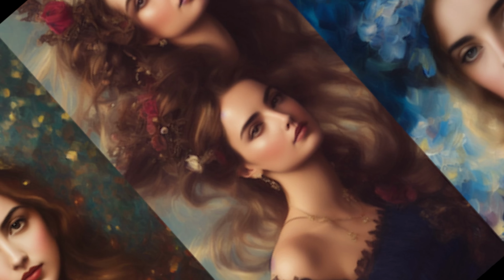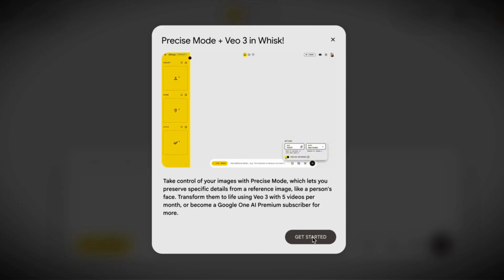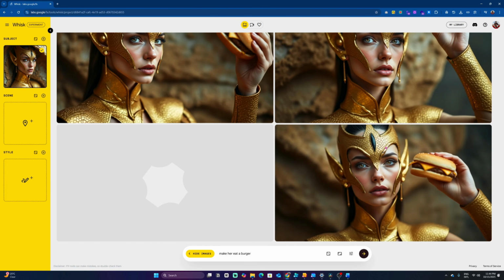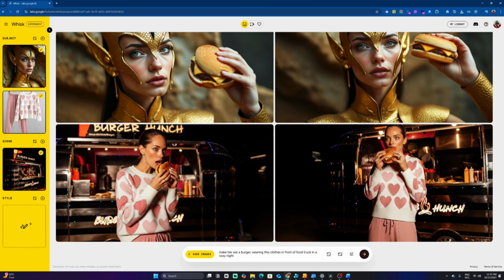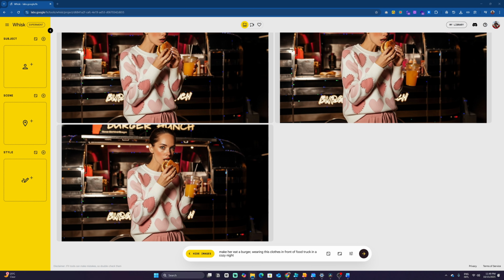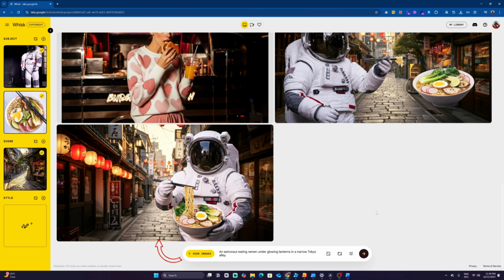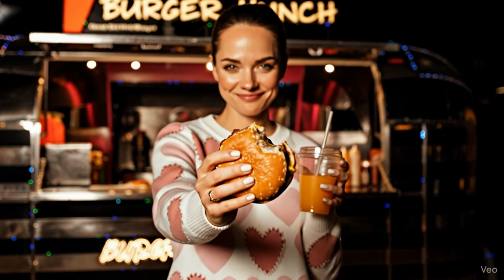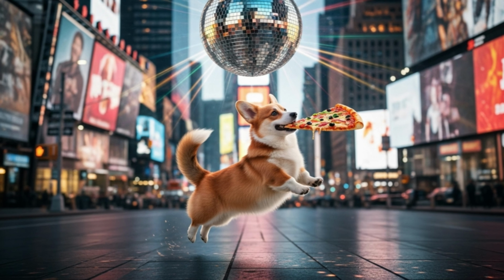Google’s New FREE AI Tool Is INSANE Whisk + Veo 3 Full Walkthrough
Struggling with clunky image editors, awkward layers, and tedious manual fixes? Same here—until I discovered that Google just made Nano Banana, Imagen 4, and Veo 3 completely FREE inside an incredible tool called Whisk. And honestly… it’s a complete game changer.

In this video, I’ll show you exactly how to create stunning images and animations in minutes using Whisk—no complex software, no coding, no heavy editing. Just simple, powerful results.

Step 1 — Getting Started
Open Whisk with your Google account and jump right into the workspace: prompt box, image upload, and instant creative controls.

Step 2 — Upload & Edit Any Image
Upload a photo and transform it instantly using natural prompts.
Example:
“Make her eat a burger” → one click → done.

Step 3 — Build Scenes & Styles Effortlessly
Add backgrounds, clothing, collages, props—Whisk blends everything together into one cohesive image without manual adjustments.

Step 4 — Refine Like Magic
Want to adjust the details?
Prompt: “Make her hold a cup of juice in one hand and a burger in the other.”
Whisk regenerates it with perfect consistency.

Step 5 — Tell Visual Stories
Astronaut eating ramen in a neon Tokyo alley?
A corgi dancing under a disco ball eating pizza in Times Square?
Whisk handles it all.

Step 6 — Full Animation with Veo 3
Add motion, character actions, lipsync, and ambient audio with a single prompt.
Example:
“She takes a bite of her burger, looks at the camera, and says: ‘I wish if you can try this.’”

Step 7 — Merge References for More Creativity
Combine multiple images (up to 3+) into one cohesive subject reference.

🔹 How Whisk Actually Works (Quick Breakdown)

Gemini reads your uploaded images and converts them into structured concepts.

Imagen 4 generates new visuals based on those concepts.

Veo 3 animates the results with motion and sound.

Image generation = unlimited

Veo 3 animations = 5 free clips per month (resets every 30 days)

Whisk is incredibly powerful, surprisingly simple, and completely free to try.